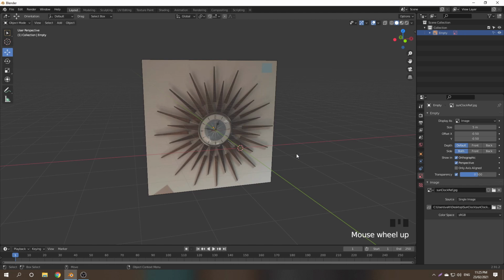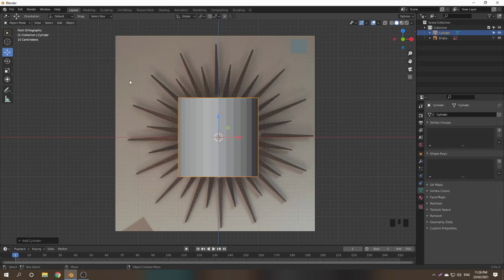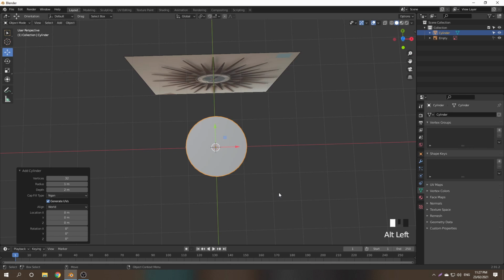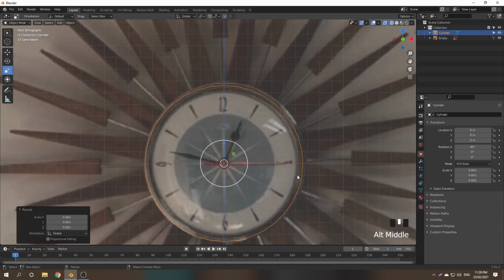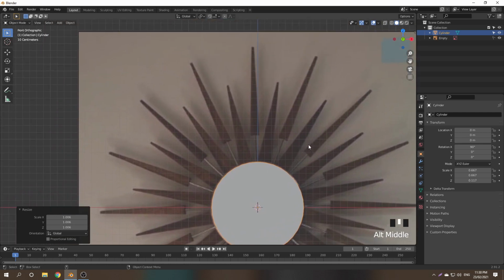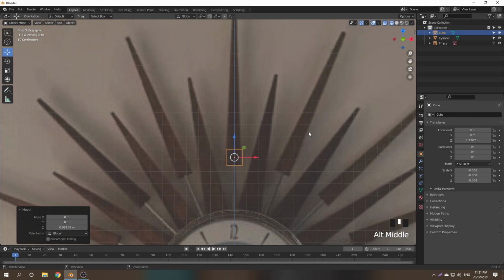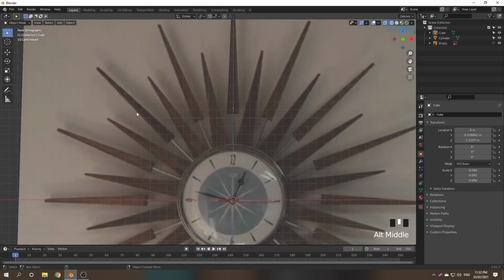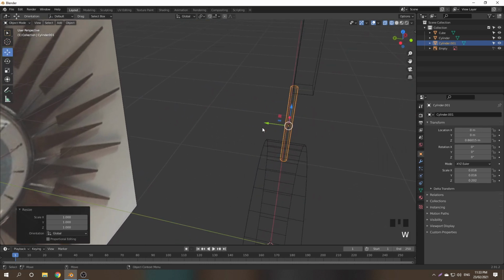Modelling for Games in Blender - Part 4 - Modelling the main shapes